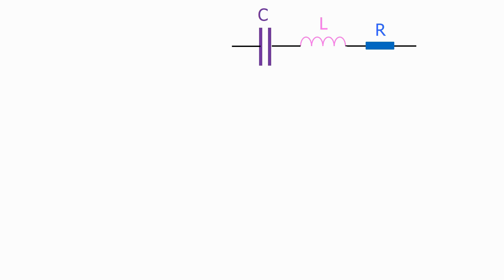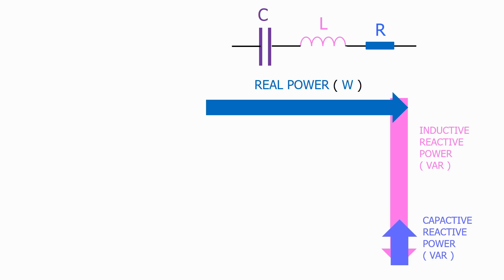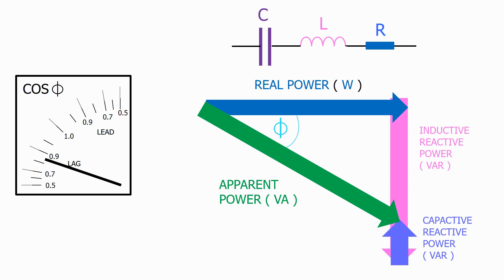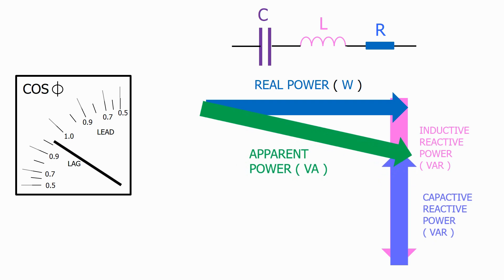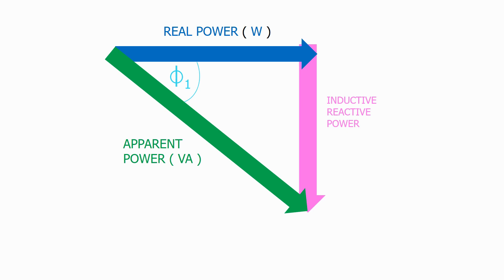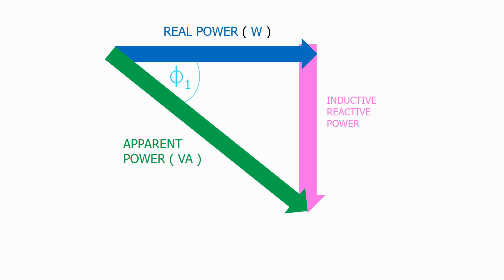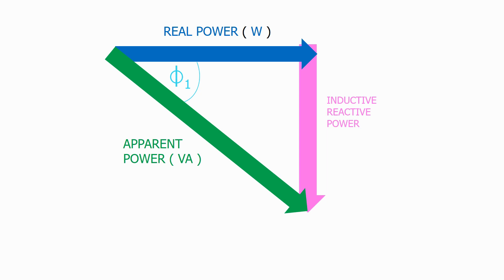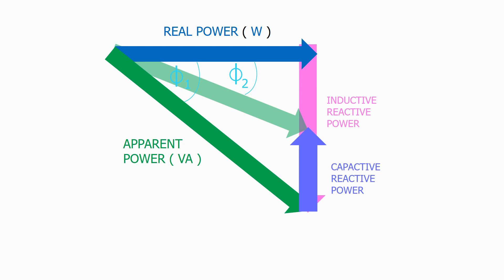Power factor compensation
This video looks at the equation that we use to calculate the capacitor size required for power factor compensation, and is part of the full 2 hour long control and protection part 4 course on Udemy, use the following link to access the course..